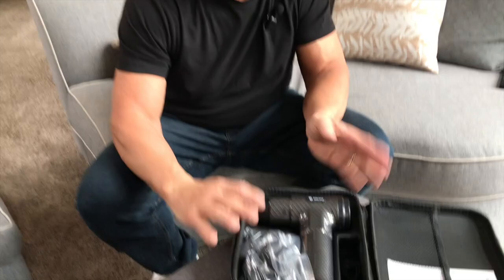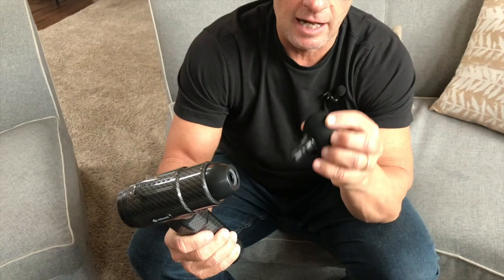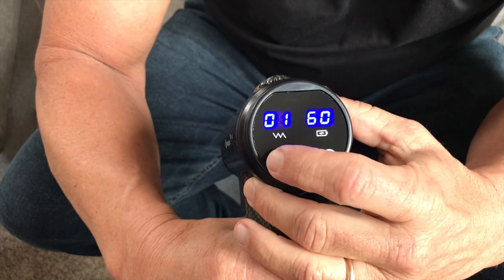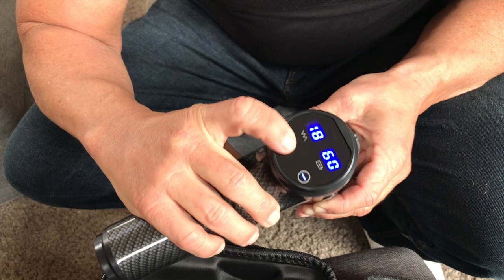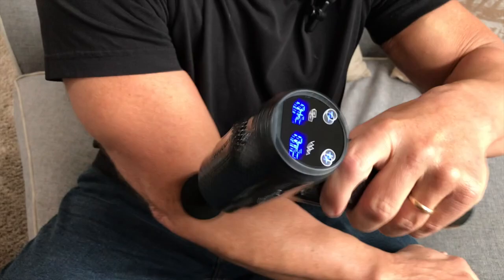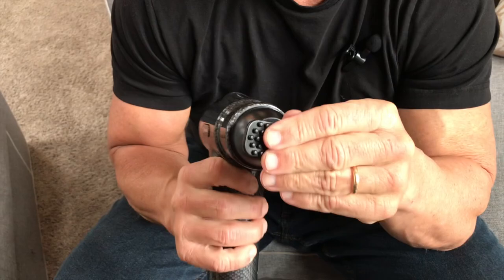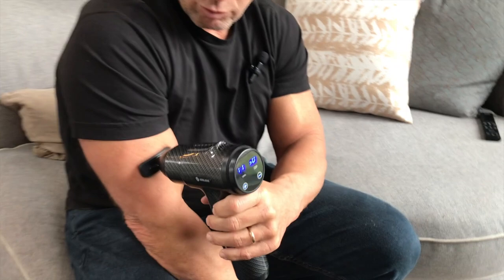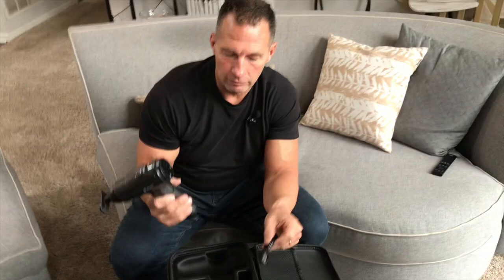AERLANG Massage Gun, Deep Tissue Massager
If you're looking for a way to relieve muscle tension and soreness in the comfort of your own home, the AERLANG Massage Gun is an excellent choice. This deep tissue massager is designed to target sore muscles and provide relief through a powerful and quiet brushless motor.

With 20 variable speeds and six massage heads, this massage gun can be customized to meet your specific needs. Whether you're looking for a deep tissue massage or a more gentle massage, this device has you covered.

The AERLANG Massage Gun also features a digital display that makes it easy to see which speed you're using and how much battery life is remaining. And speaking of battery life, this device is equipped with a high-capacity rechargeable battery that provides up to six hours of use on a single charge.

One of the standout features of this massage gun is its portability. It comes with a carrying case that makes it easy to take with you wherever you go, whether you're traveling, going to the gym, or simply moving from room to room in your home.

And perhaps best of all, this massage gun is designed to be quiet, so you can use it without disturbing others around you. Whether you're using it at home or in a public setting, you can rest assured that it won't make too much noise.

In summary, the AERLANG Massage Gun is a top-of-the-line deep tissue massager that provides powerful and customizable relief for sore muscles. With its quiet brushless motor, 20 variable speeds, digital display, and carrying case, this massage gun is sure to become a valuable addition to your self-care routine.